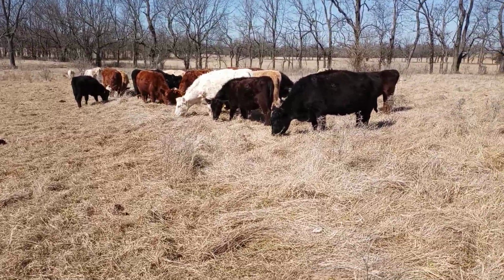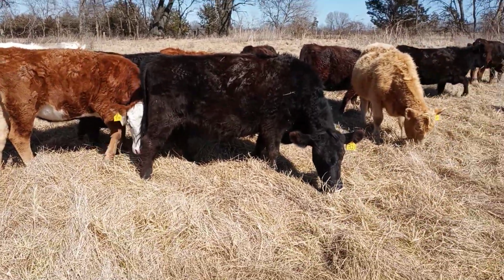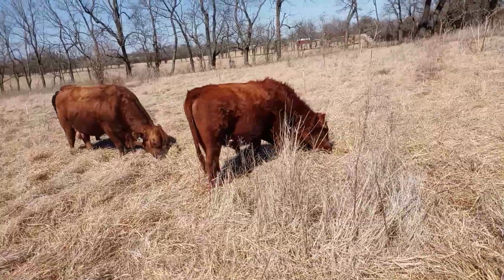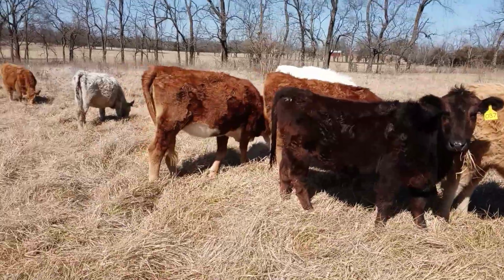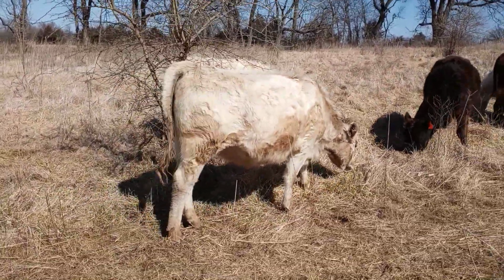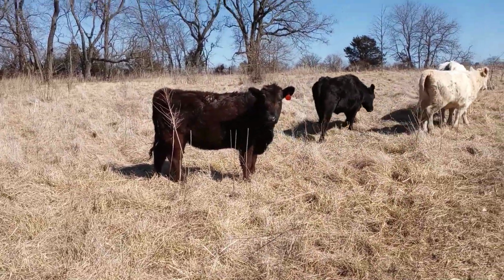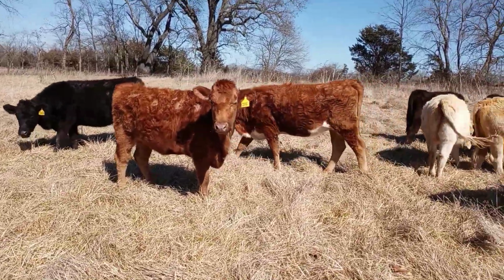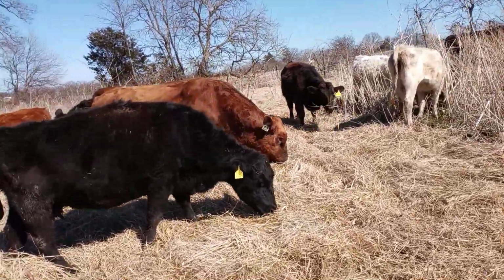Cleaning up the rankest grass with dry and early bred cows.